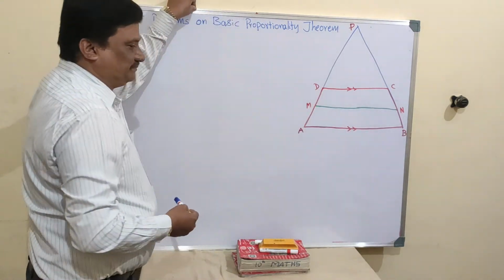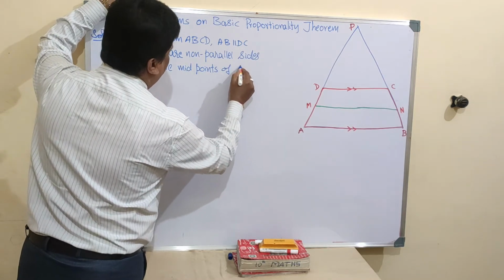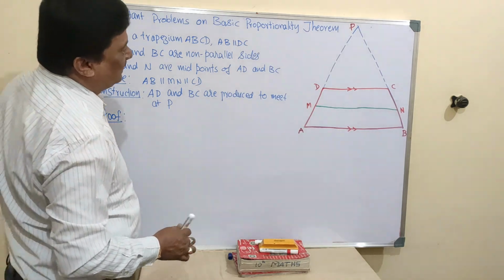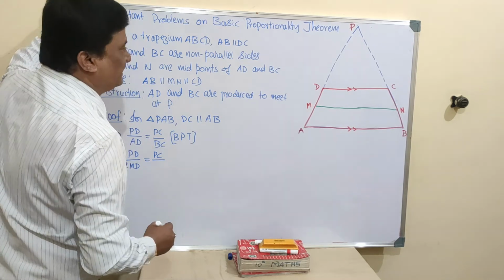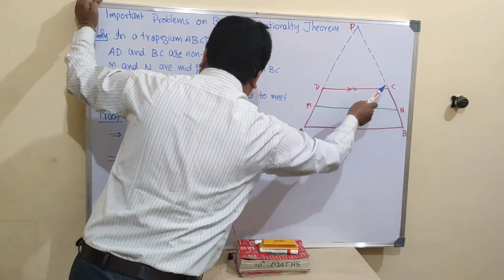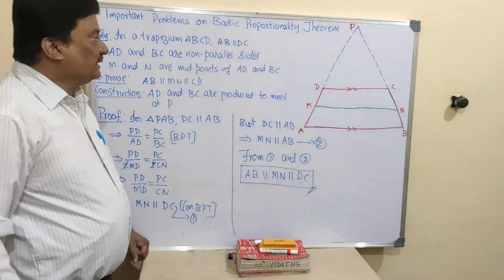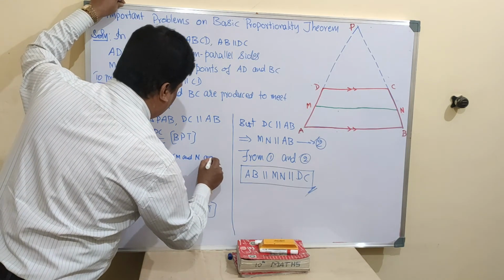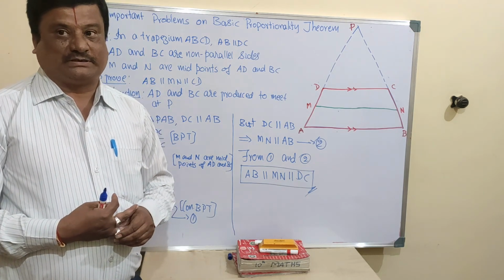PROBLEMS ON BPT (THALES THEOREM) for NCERT & CBSE board exams by chiranjeevi Evergreen(Teaching)